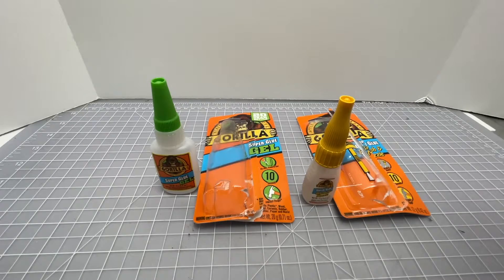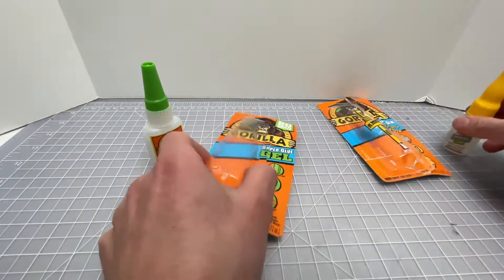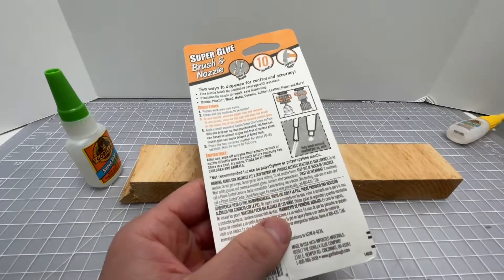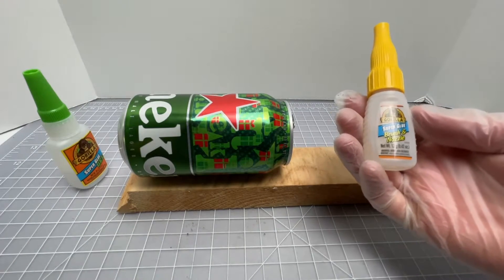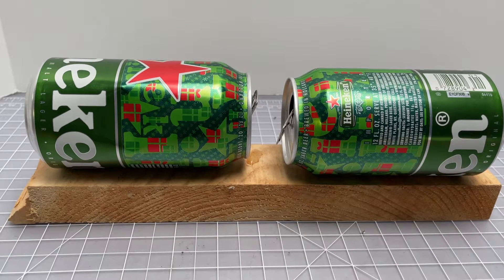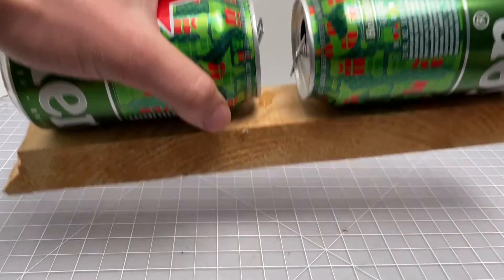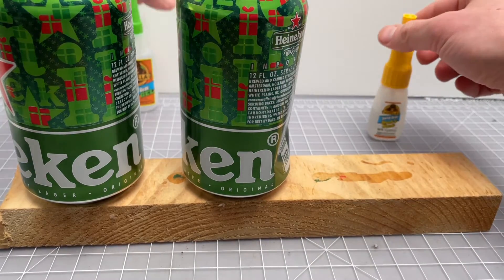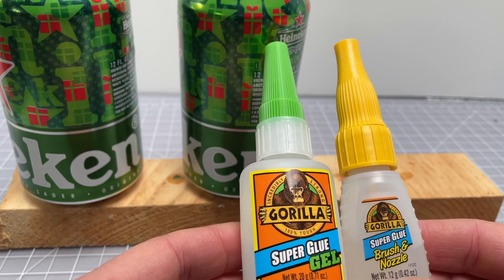Gorilla Super Glue vs. Super Glue Gel Comparison (Metal To Wood Glue)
This is comparison of Gorilla Super Glue ) and Gorilla Super Glue Gel

Which is super glue is stronger? Which is better for metal? Which is better for wood? Which is better for vertical surfaces? Watch to find out.

We like these glues for metal and wood, but they are great at gluing most plastics and rubber materials